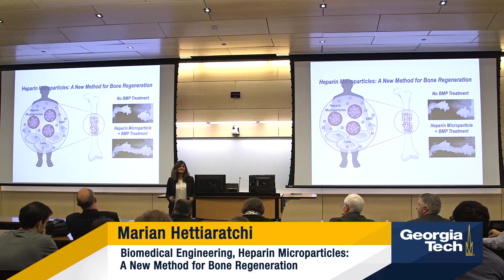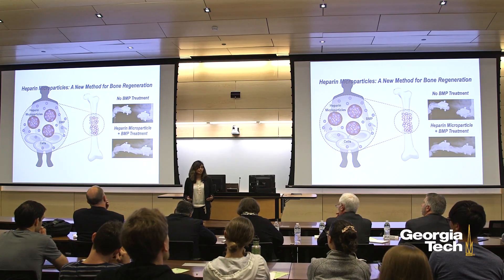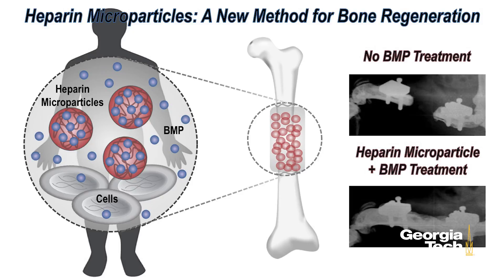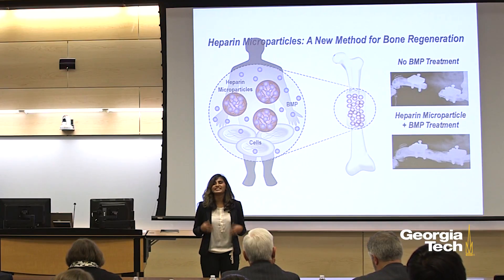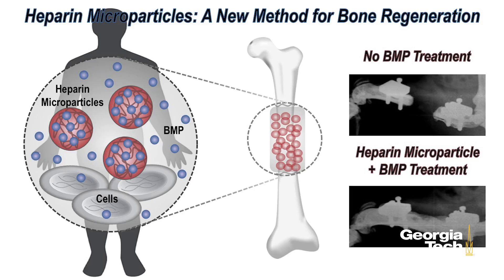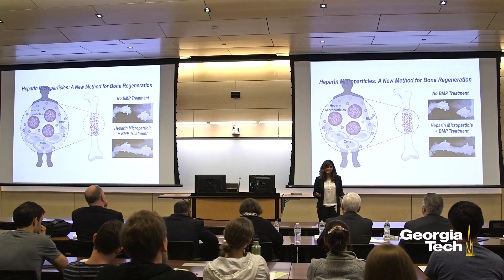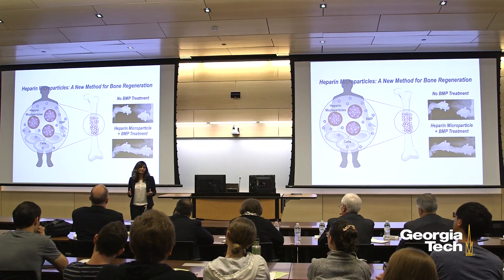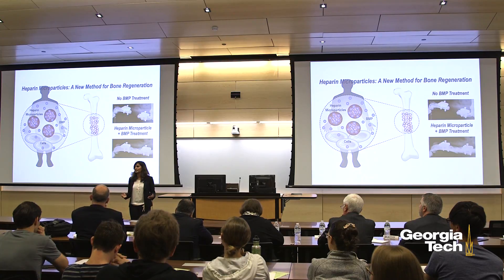Heparin Microparticles: A New Method for Bone Regeneration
Marian Hettiaratchi
Biomedical Engineering

Advisors: Dr. Robert Guldberg and Dr. Todd McDevitt